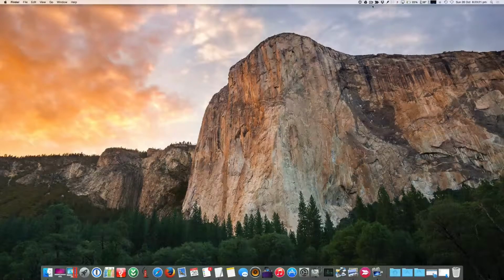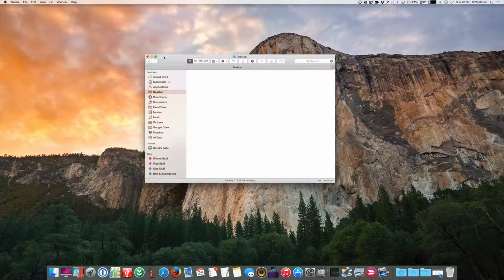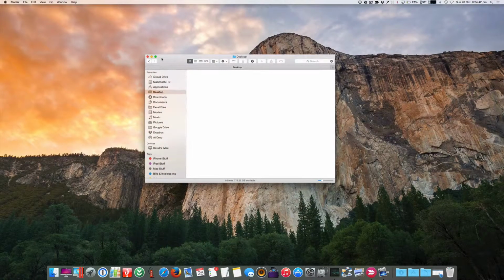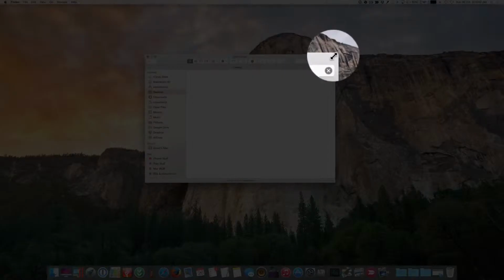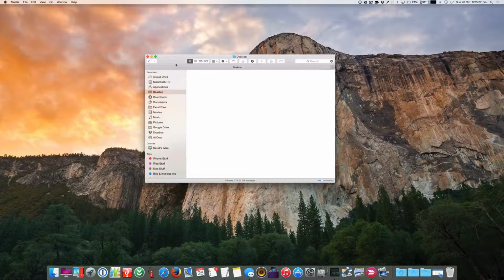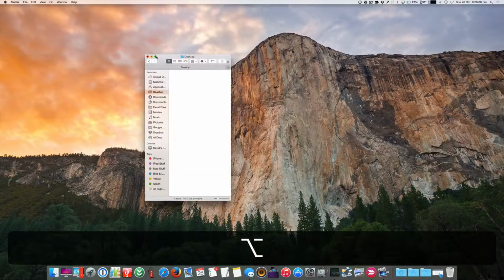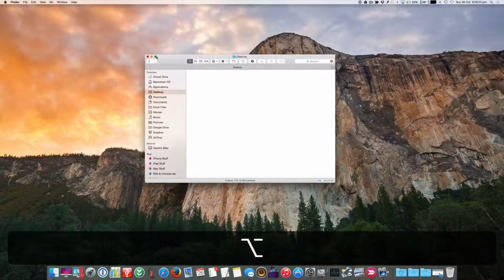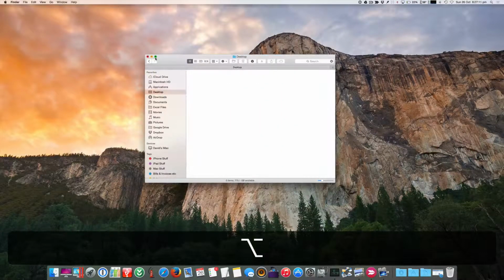Maximise in Yosemite.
This video shows how to get maximise window, app back in Yosemite